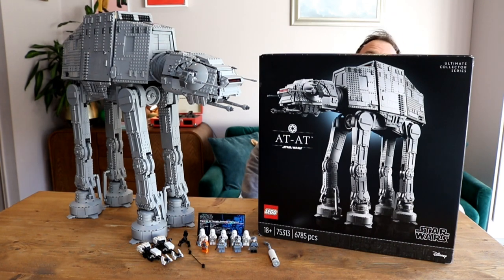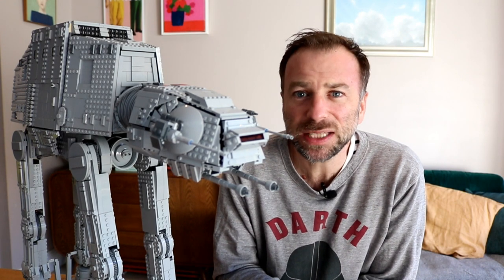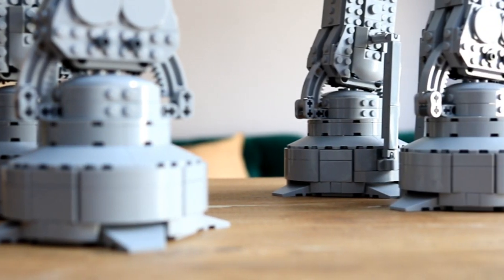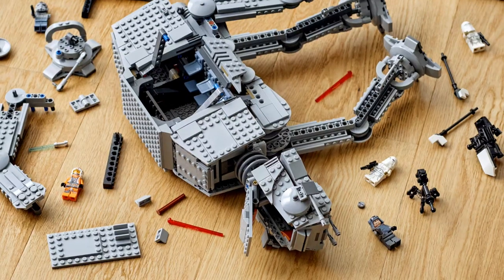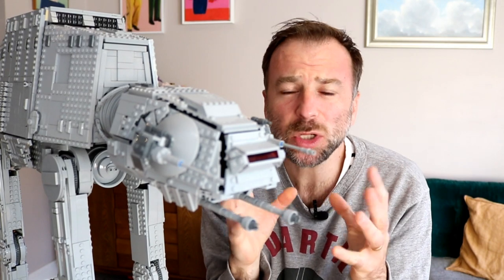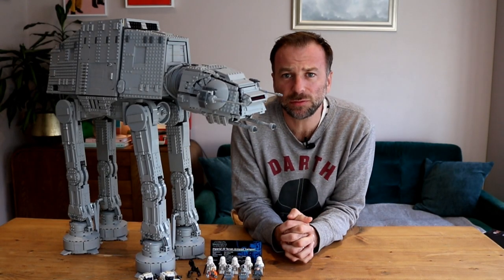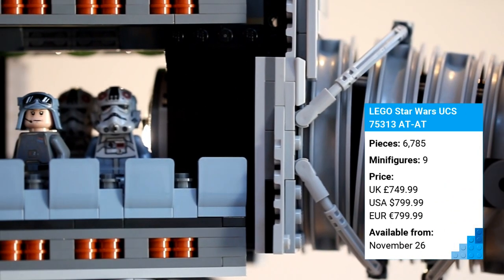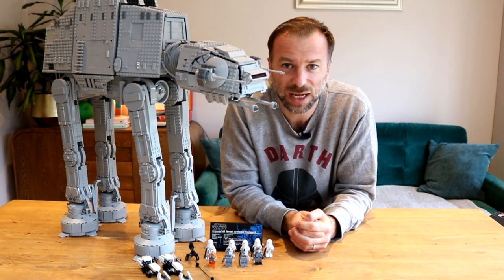LEGO Star Wars UCS 75313 AT-AT review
Hey Brick Fanatics, today we’re going to don our warmest winter coat and prepare to march into the snowy wastelands of Hoth as we take on the most requested LEGO Star Wars UCS set of all time. Prepare yourself to do battle with the intimidating monster that is 75313 Ultimate Collectors Series AT-AT

AT-ATs first romped onto the silver screen during the iconic Battle of Hoth in The Empire Strikes Back. Standing over 20 metres tall and with near impenetrable armour plating these massive combat vehicles were built as much for their tactical advantage as they were for the psychological effect they brought onto the battlefield - striking fear into any rebel trooper who was unfortunate to encounter one.

Over the years LEGO Star Wars fans have been treated to numerous iterations of the dreaded Imperial machine starting with the minifigure scale 4483 AT-AT in 2003 to the most recent, a microfighter that was part of 75298 AT-AT vs Tauntaun. Each one has brought something different to the battle, but none have ever come quite this close at capturing the sheer monstrous size and intimidating presence that 75313 is offering.

Standing at a hugely impressive 62cm and containing 6785 pieces it’s the largest model to date by quite some way, and thanks to the Ultimate Collector’s Series tag fans can expect a high level of accuracy and authenticity when compared to it’s on screen counterpart. But can this behemoth live up to the hype and do the Empire's most intimating land based vehicle the justice it deserves?